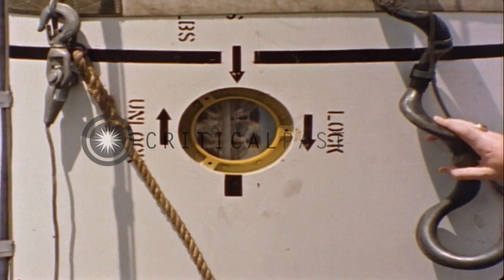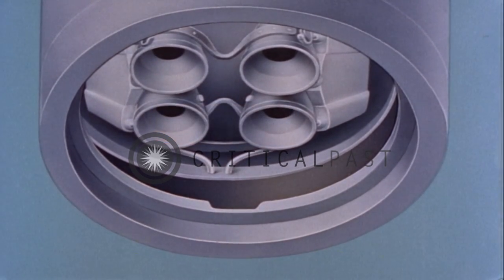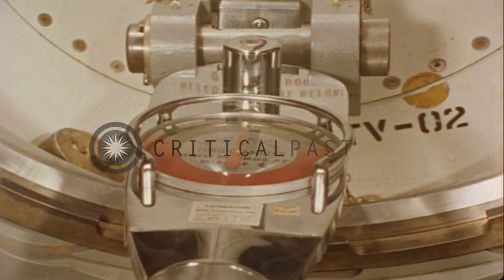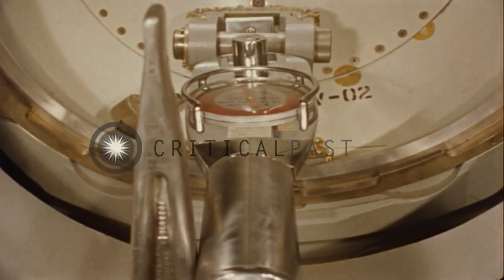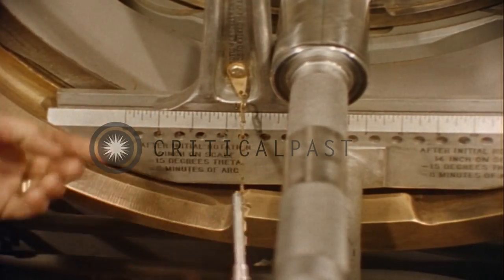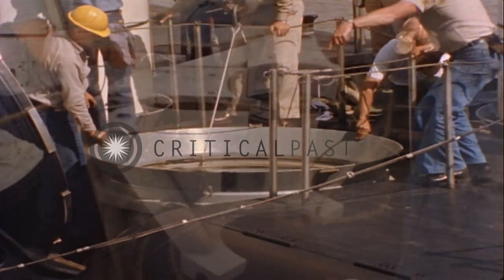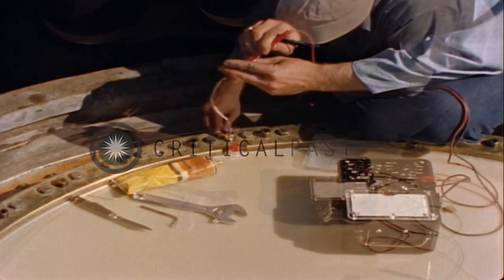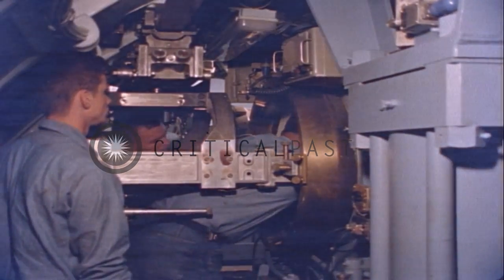Assistant Weapons Officer at Launcher control panel. HD Stock Footage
Assistant Weapons Officer at Launcher control panel.

Weapons Officer giving order. Assistant Weapons Officer at Launcher control panel. Scene of control panel. An Officer observes through umbilical access. A man sees through small access in liner, on dock. A man enters ejection chamber. Animation of the base of the missile. A man comes out of the eject chamber. Scene of a control panel. A man looks into an Optical machine. A man attaches alignment tool to missile. Alignment tool removed. Hoisting frame detached. Umbilical cable attached by an officer. Mechanical interlocks established. Loading fixtures removed from the submarine. The launcher tube moved over. Plastic supports lowered around the sides of the missile. A diaphragm is lowered and fixed. A capsule swings and entered into the submarine. The 16 Polaris missile launching. Location: United States. Date:  1964.

57,000+ broadcast-quality historic clips for immediate download.